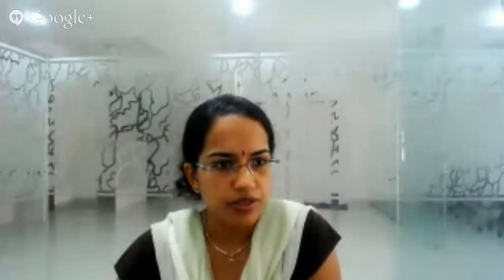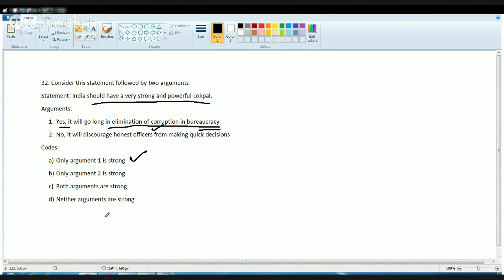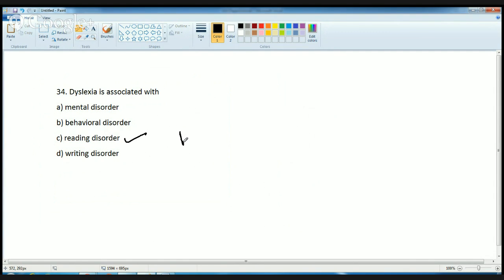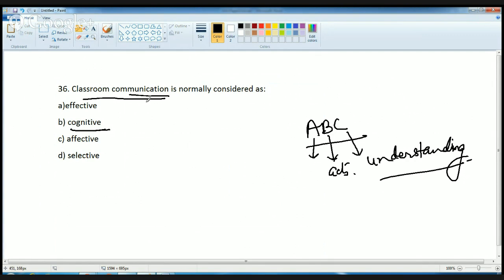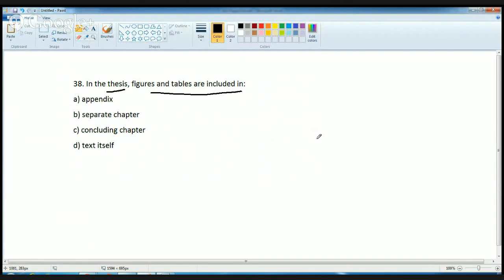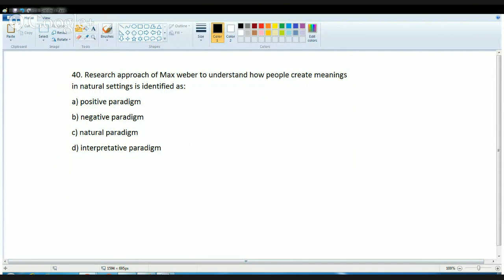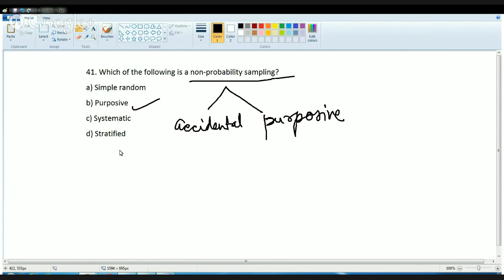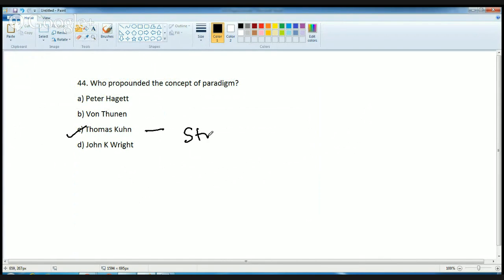Discussing CBSE (UGC) Paper 1 June 2014 Solutions: Part 3 of 4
In this class Dr. Manishika provides explanatory solutions to all the questions of CBSE (UGC) Paper 1 June 2014. The complete paper would be solved in four sessions.